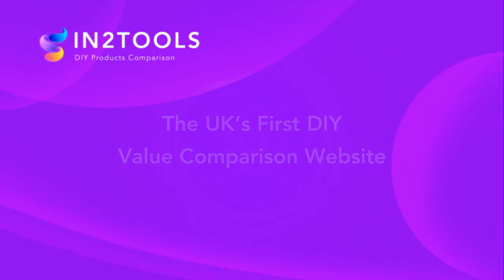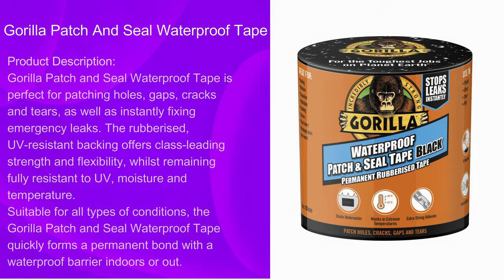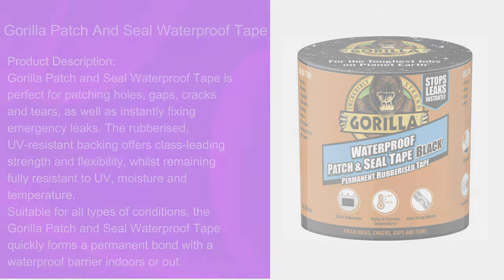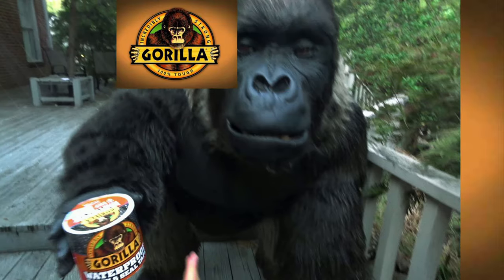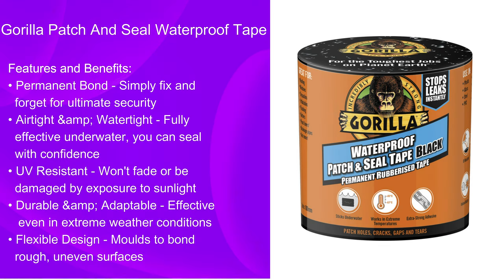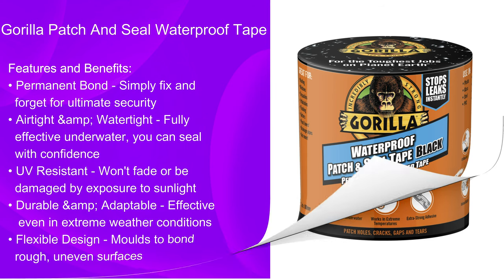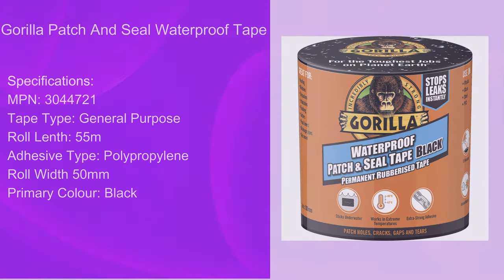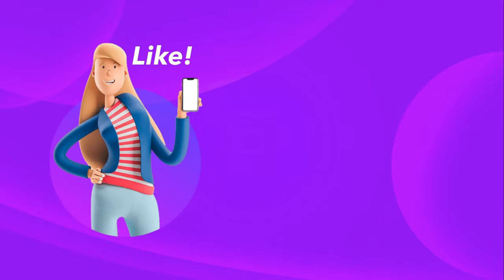Gorilla Tape - Patch And Seal Waterproof Adhesive - Trade or DIY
Gorilla Patch And Seal Waterproof Tape Black 3M

Product Description:
Gorilla Patch and Seal Waterproof Tape is perfect for patching holes, gaps, cracks and tears,  as well as instantly fixing emergency leaks. The rubberised, UV-resistant backing, offers class-leading strength and flexibility, whilst remaining fully resistant to UV, moisture and temperature. Suitable for all types of conditions, the Gorilla Patch and Seal Waterproof Tape quickly forms a permanent bond with a waterproof barrier indoors or out.

A little bit about Gorilla:
The Gorilla Glue Company has been around for over 2 decades and the original Gorilla Glue formula was first discovered being used in Indonesia but consumers soon found it to be incredibly versatile and the demand soared. Gorilla’s ever-expanding range of adhesives are designed to be TOUGH, there range includes Super Glues, Wood Glue, Specialist Tapes, Epoxies, Sealants and much more.

Who Are In2tools.
In2Tools is the UK’s first and only value comparison website driven by price, service and availability.
Over 800,000 DIY products from Automotive Parts to Home and Garden, we compare, you save.
Save time & money, checkout direct with leading UK retailers with the confidence of getting the best deal.

For more information or to view more products visit our

Script:
in2tools is the first DIY value comparison site compare price service and availability from leading UK retailers.
gorilla patch and seal waterproof tape is perfect for patching holes gaps cracks and tears as well as instantly fixing emergency leaks the rubberized UV resistant backing offers class leading strength and flexibility whilst remaining fully resistant to UV moisture and temperature suitable for all types of conditions the gorilla patch and seal waterproof tape quickly forms a permanent bond with a waterproof barrier indoors or out the gorilla glue company has been around for over two decades and the original gorilla glue formula was first discovered being used in Indonesia but consumers soon found it to be incredibly versatile and demand soared gorillas ever expanding range of adhesives are designed to be tough their range includes super glues wood glue specialist tapes epoxies sealants and much more the features and benefits include the following permanent bond where you can simply fix and forget for ultimate security it is also airtight and watertight which means it is fully effective underwater and sealed with confidence it is UV resistant so it won't fade or damage by exposure to sunlight also it is durable and adaptable so it will even be effective in extreme weather conditions and finally it has a flexible design so it moulds and bonds on rough and uneven surfaces the MPN the manufacturer's part number is 3044721 the tape type is general purpose the length of the tape is 55 meters the adhesive type is polypropylene the roll width is 50 millimetres and the primary colour is black thanks for watching like share and subscribe for more products on in2tools